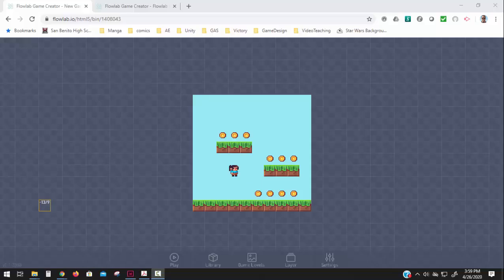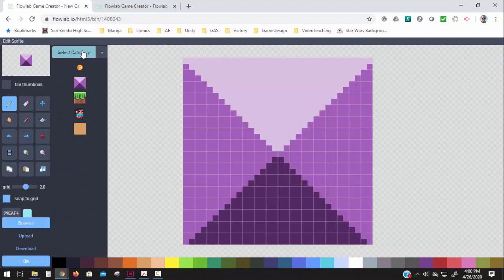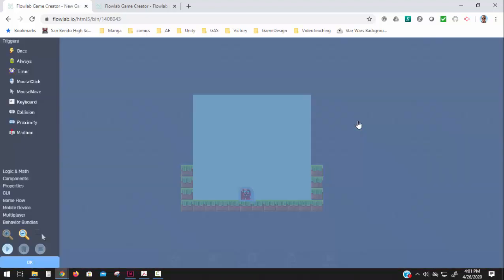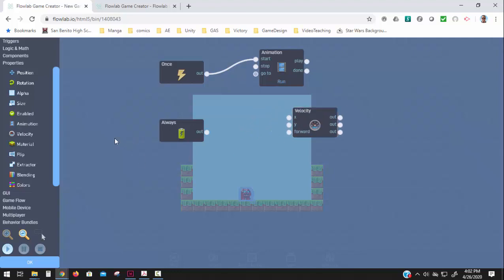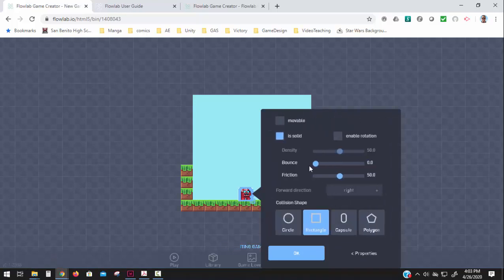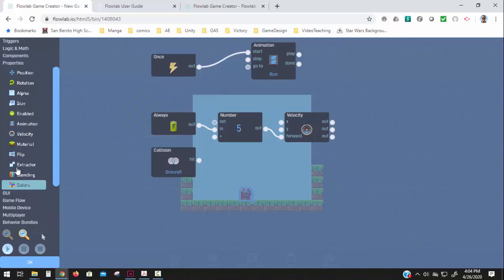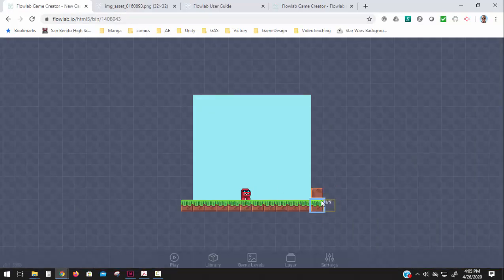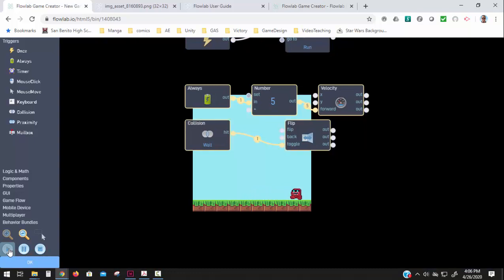Basic Enemy Movement in Flowlab